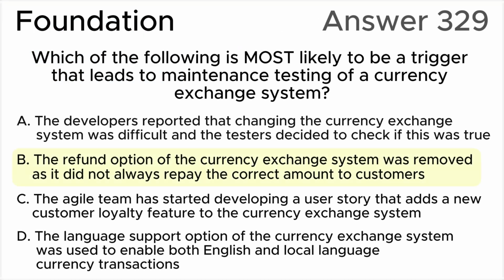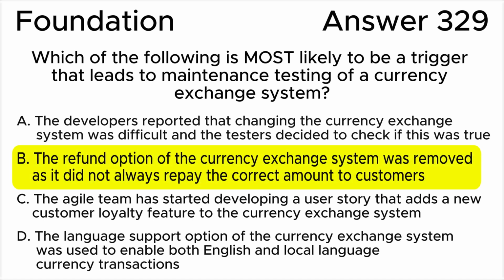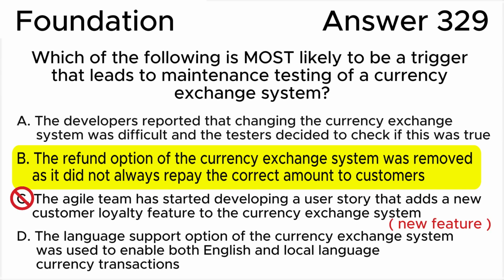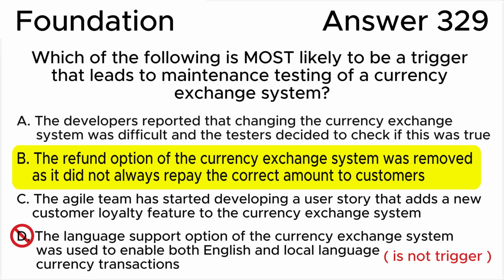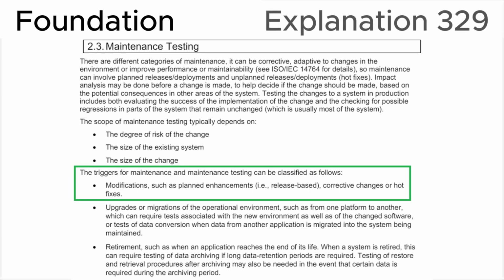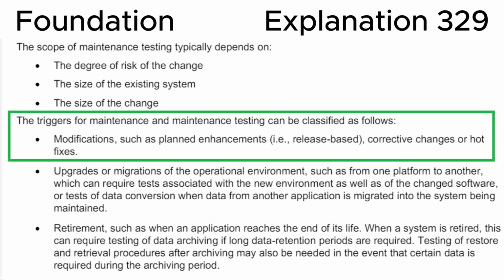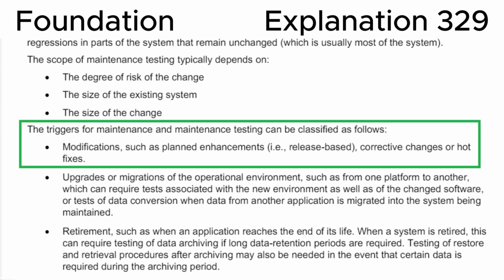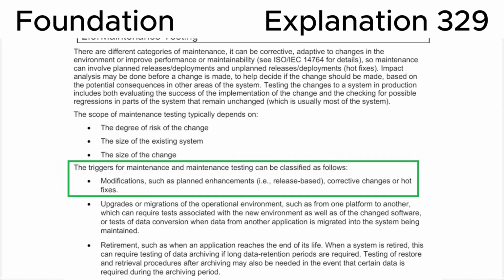ISTQB. Foundation level v.4.0 (2023). Question #329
ISTQB
Certified Tester Foundation Level v.4.0 (2023)
Question 329.
Which of the following is MOST likely to be a trigger that leads to maintenance testing of a currency exchange system?

00:00 Question.
01:57 Answer.
04:12 Explanation.

This question relates to topic in ISTQB Syllabus:
2.3. Maintenance Testing

Based on:
1. ISTQB CTFL Syllabus v.4.0